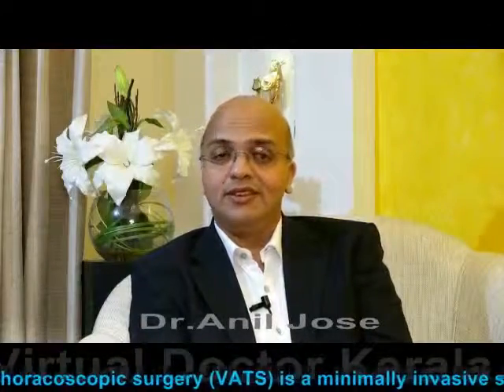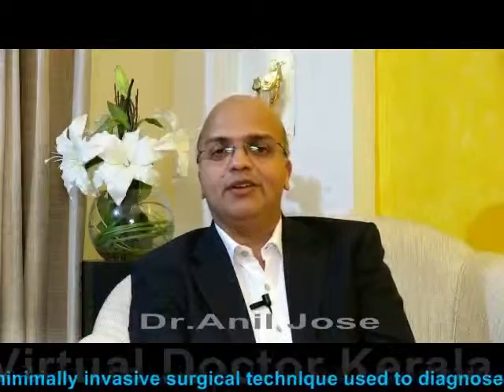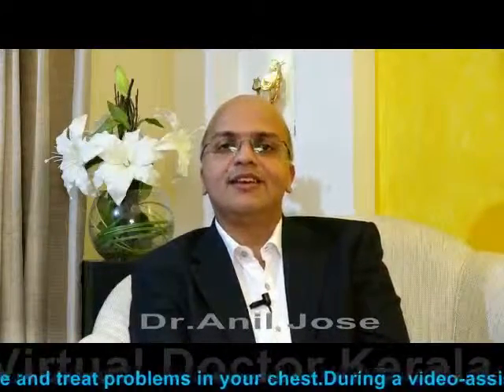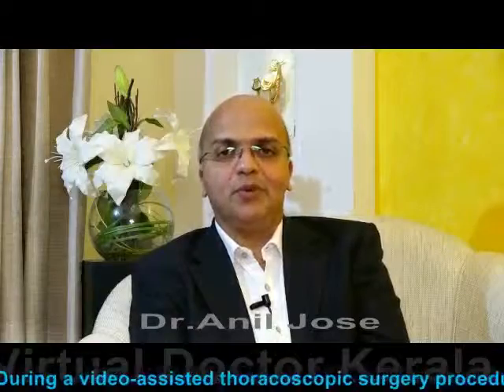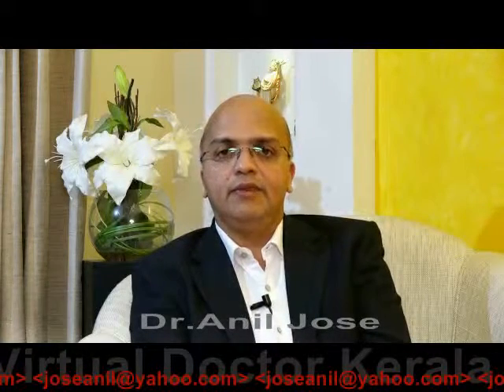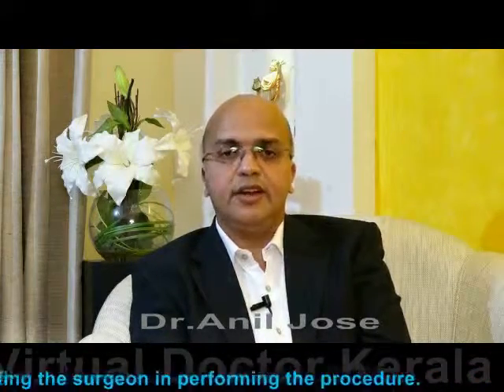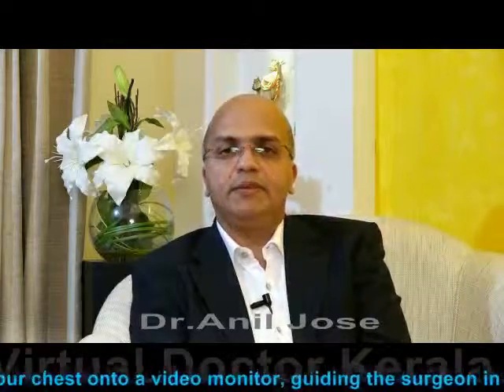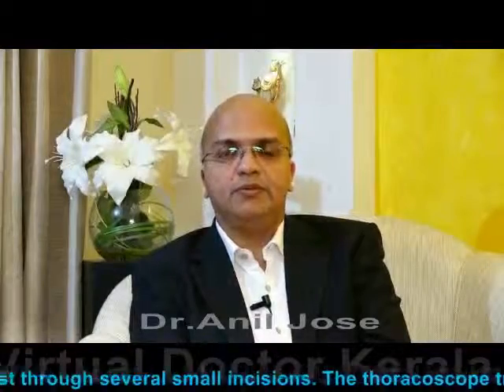Dr Anil Jose calicut kerala